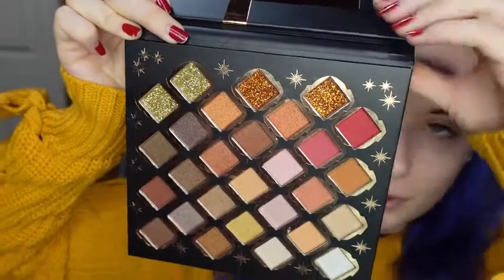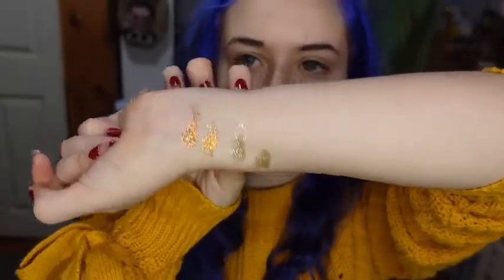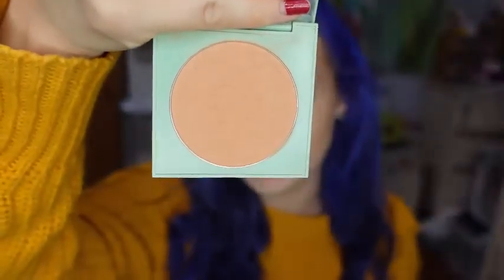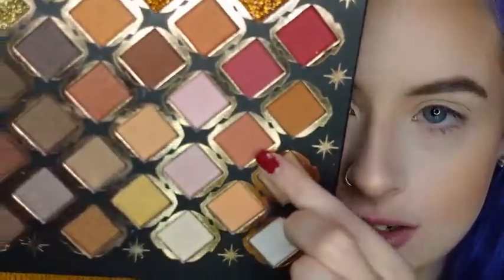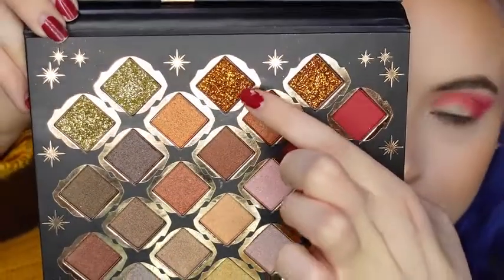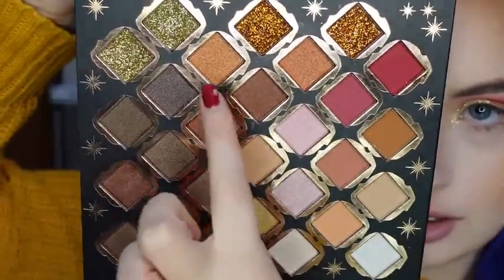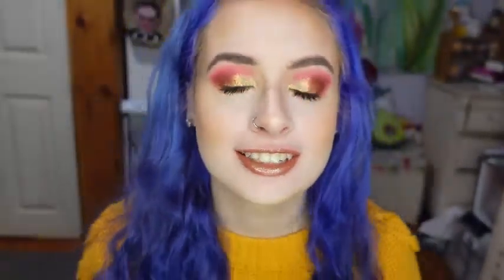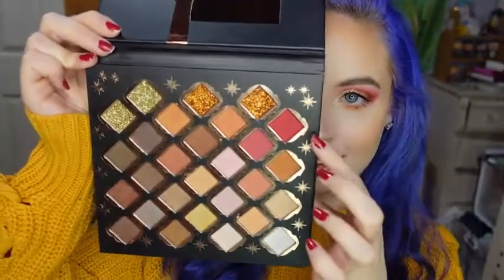Ouija Cosmetics Krampus Palette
Keeping the Holiday spirit going with this look using the Krampus palette from Ouija Cosmetics!

Products Used:
Product details coming soon!